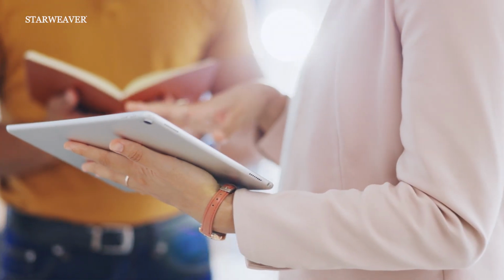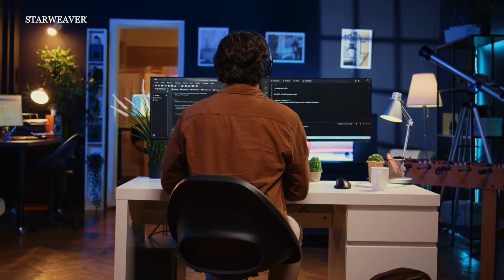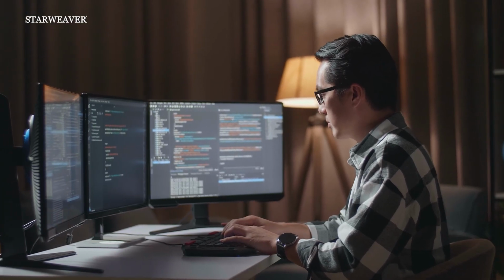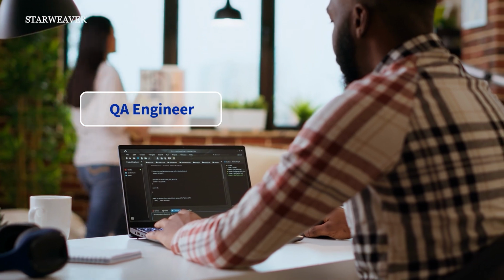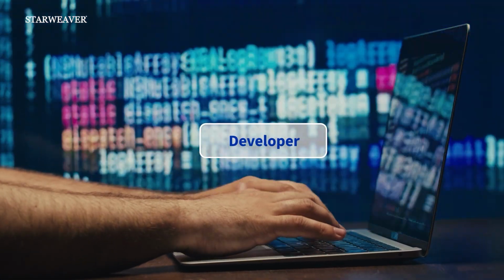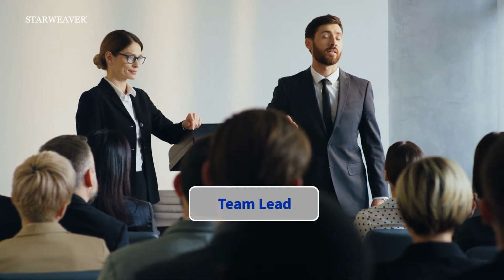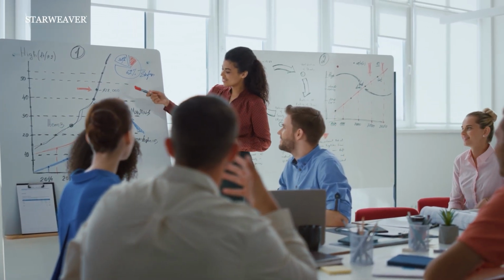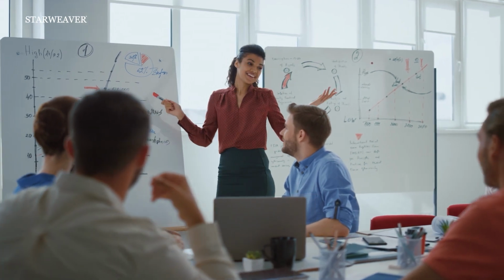Master Cypress, JMeter & xUnit Testing | Karlis Zars | Starweaver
Stop catching bugs in production. Learn to build a complete open-source QA pipeline with Cypress, JMeter, and xUnit and ship software that's fast, reliable, and tested before it ships.

Stop chasing bugs after they hit production. In this course preview, Karlis Zars introduces you to a complete open-source QA automation pipeline — covering Cypress for UI testing, JMeter for performance simulation, and xUnit for logic validation.
Whether you're a QA engineer, developer, or team lead, this is the hands-on training that closes the gap between writing code and shipping reliable software.

From automating UI test suites and simulating traffic spikes to preventing regressions before they reach users this course gives QA engineers, software developers, and engineering leads the practical skills to standardize testing practices and build faster, safer, and smarter software at scale.

KEY LEARNINGS:
- Build automated UI test suites using Cypress
- Simulate real-world traffic and uncover performance bottlenecks with JMeter
- Validate application logic and prevent regressions using xUnit frameworks
- Apply tools in realistic QA workflows through hands-on projects and exercises
- Design and implement a complete open-source testing pipeline from scratch
- Standardize testing practices across development teams

Ready to level up your QA skills?